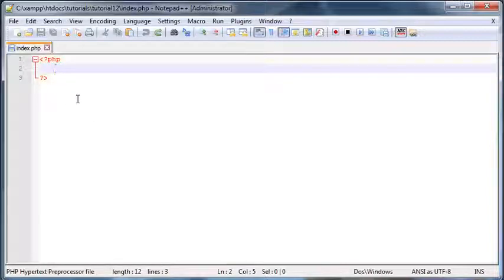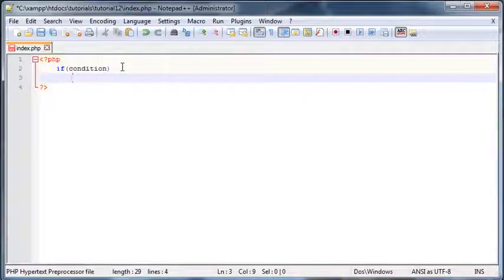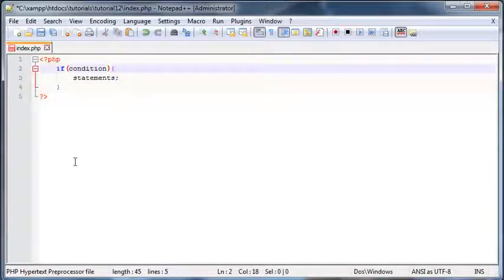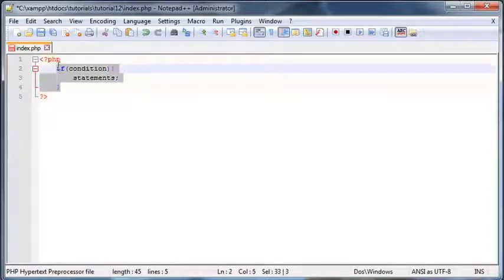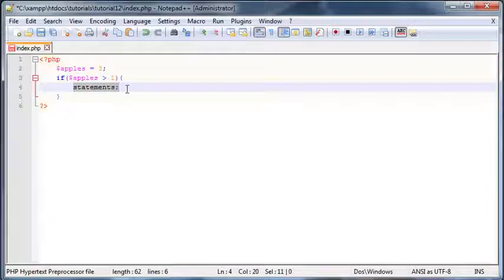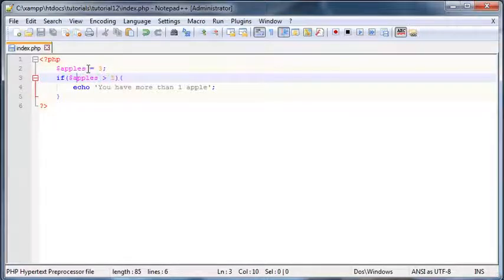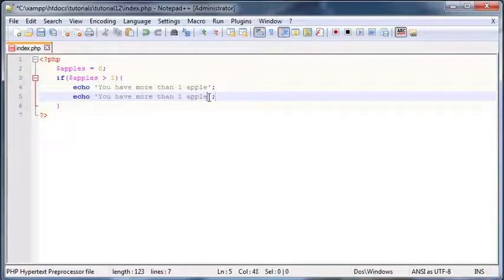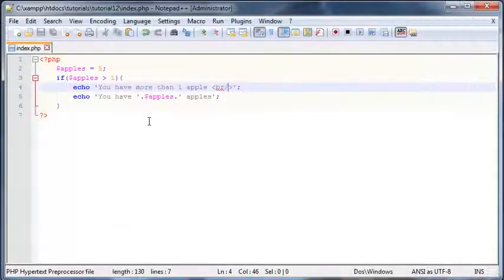12 IF Statement In PHP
IF Statement In PHP